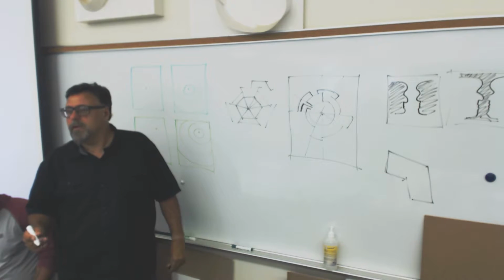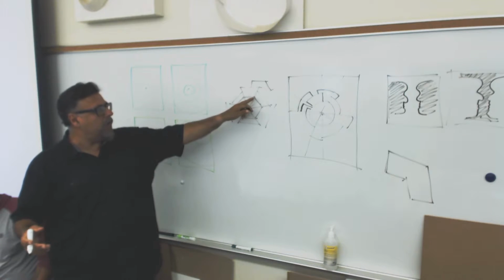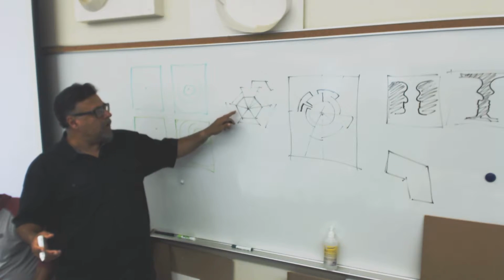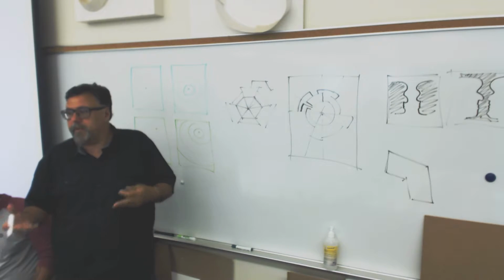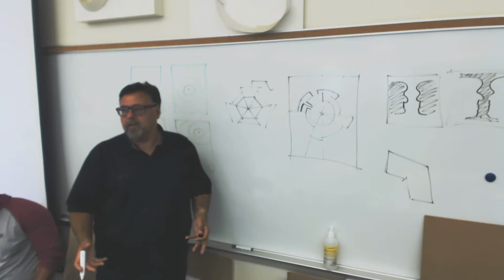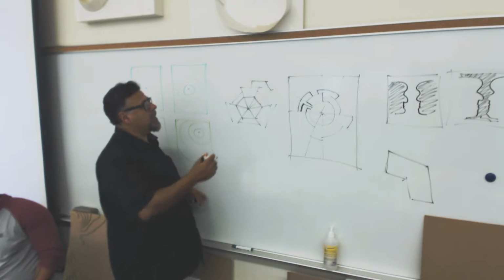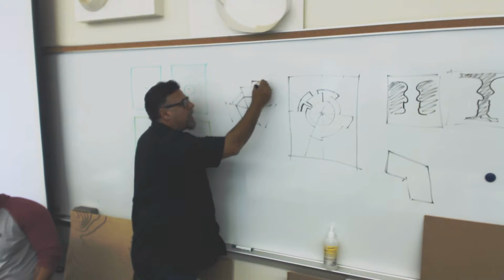arch201 w1d2 04 additional observations to make a better composition